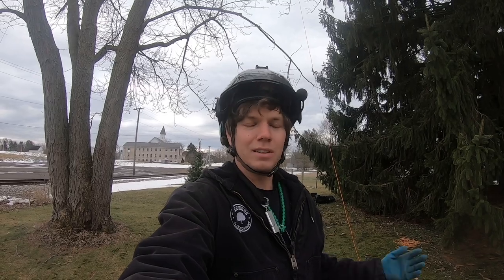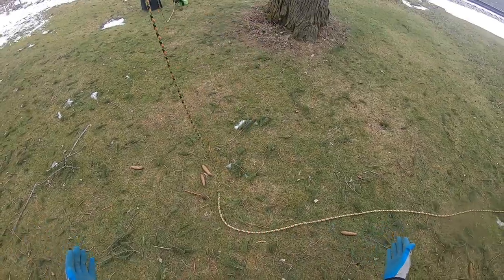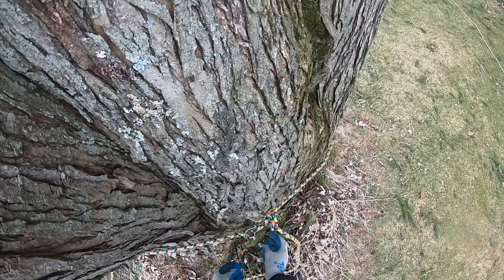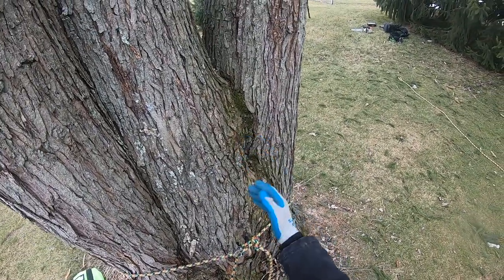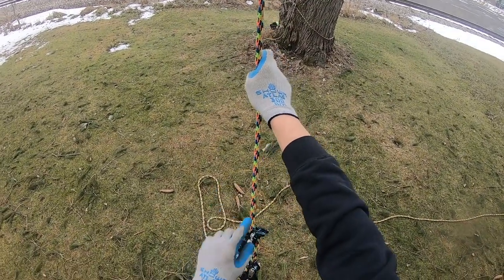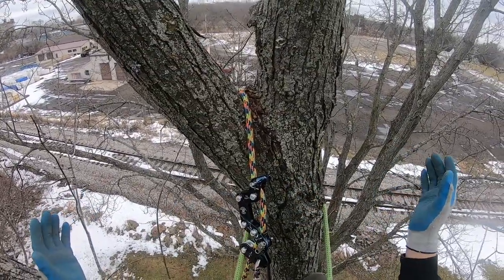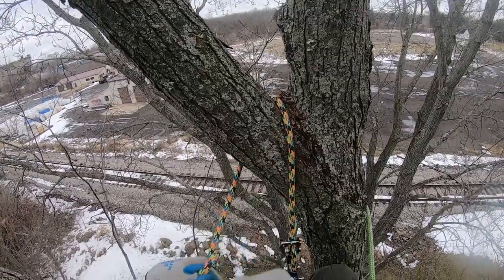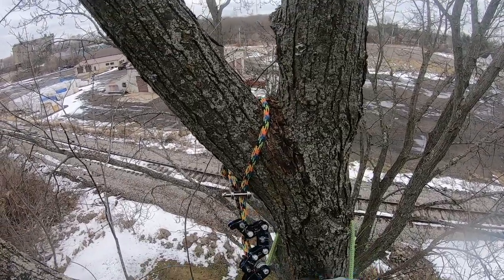SRT Anchors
base anchor and canopy anchor